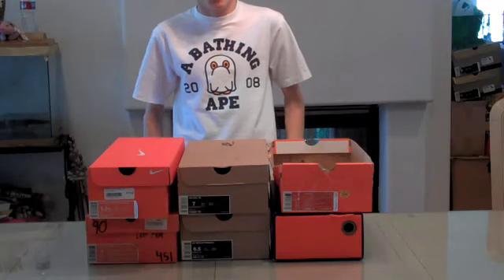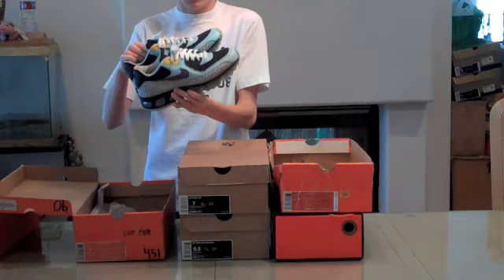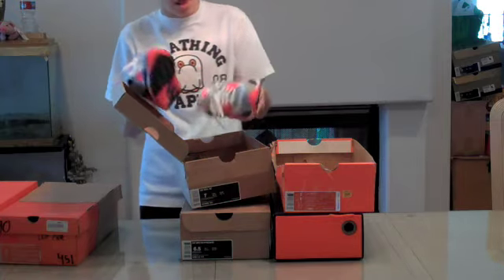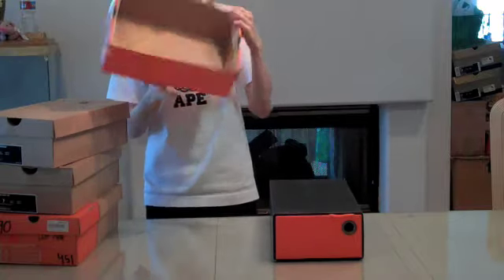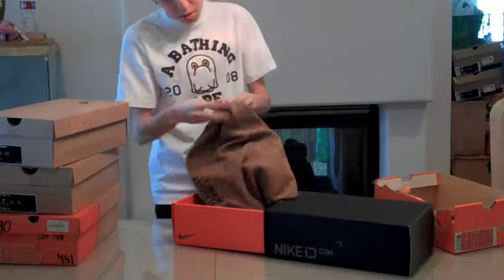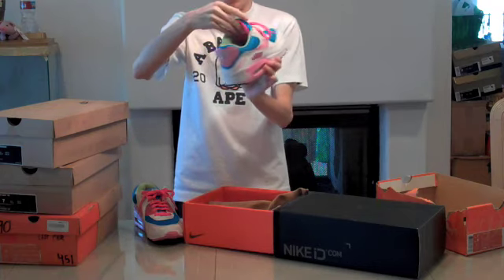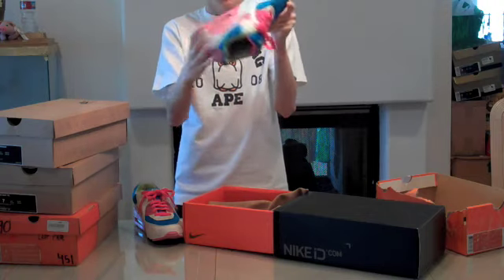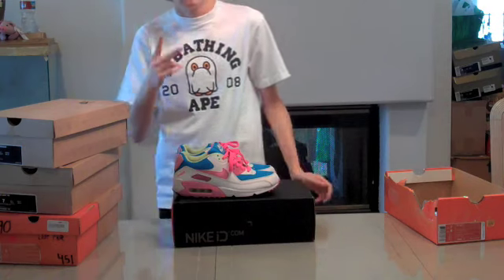Franalations Air Max Collection Video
This video is on my air max collection.